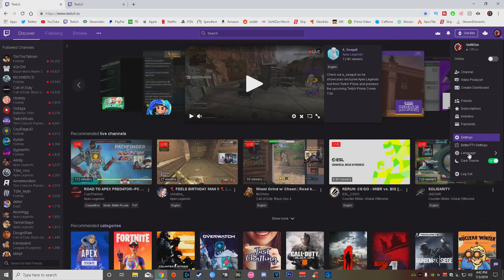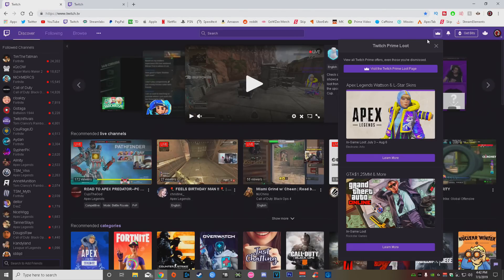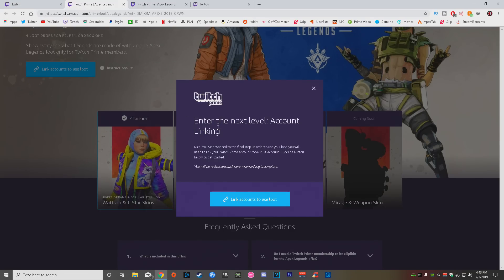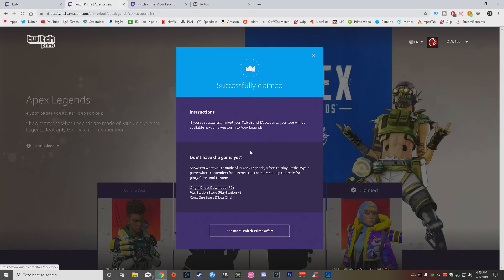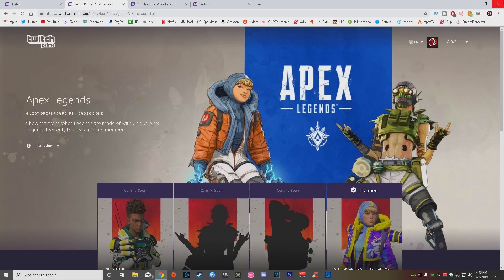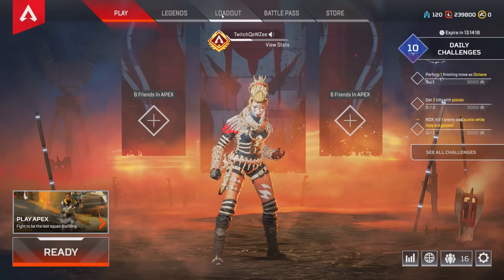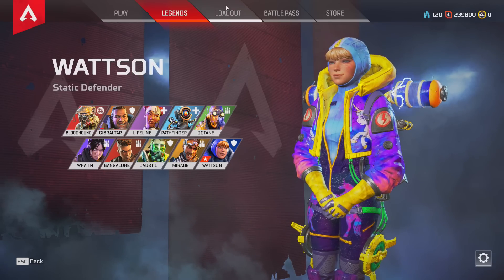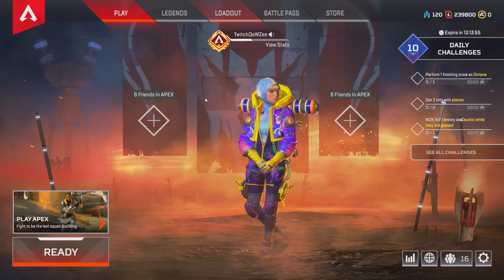*NEW* FREE STELLAR STALLION & SWEET DREAMS TWITCH PRIME SKINS in APEX LEGENDS!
This is how to get the new free Wattson & LStar skins in Apex Legends, Hope you guys enjoy!

- Exclusive Custom Chat & Comments Emojis
- Member Loyalty Badges
- Follow Back On Twitter
- Add On PSN
- Access to Member Only Live Chats

Join Playstation 4 Community to play w/ QeWZee: QZ BO4